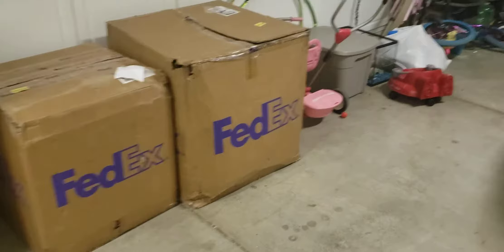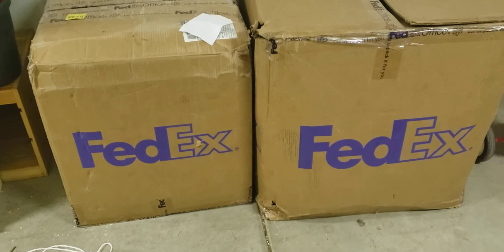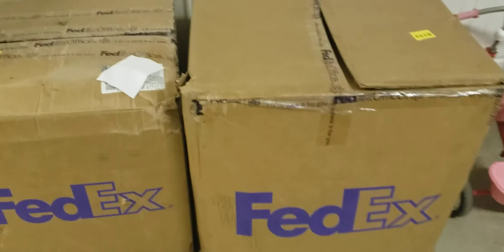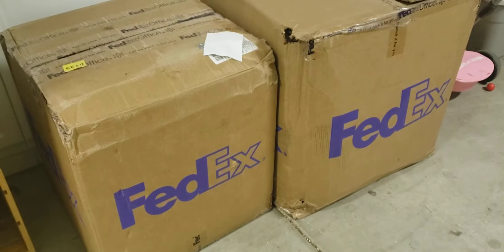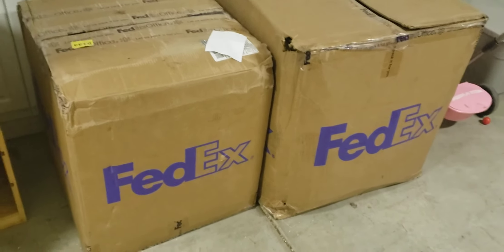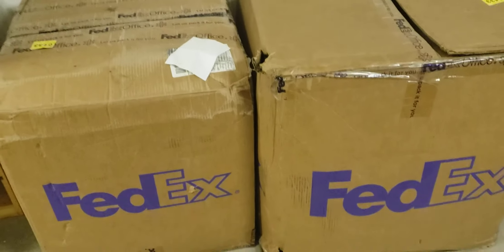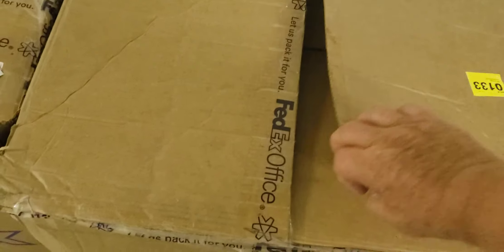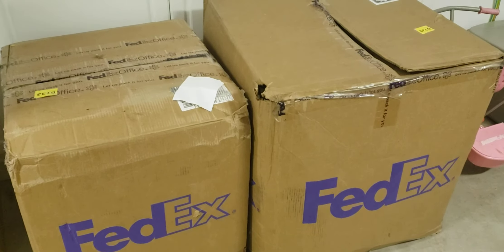Two large boxes arrived from FedEx!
For years I have searched for the holy grail of Tandy computers. Donated by one of the designer's of this rare system. In these boxes the Tandy Sensation!!! And a bonus a IBM PC!